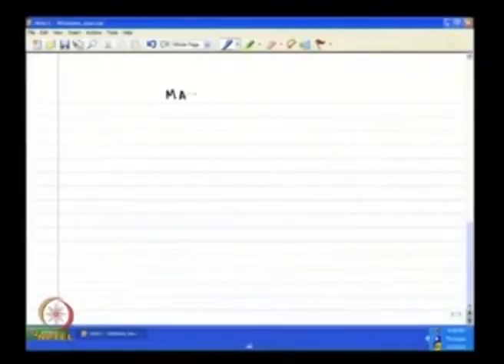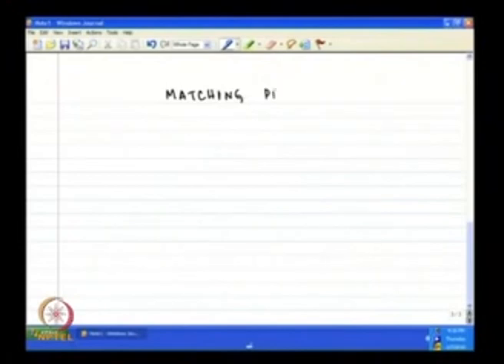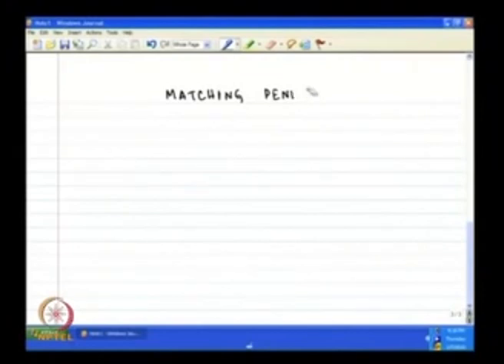Matching Pennies,StagHunt and Nash Equilibrium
Subject: Economic